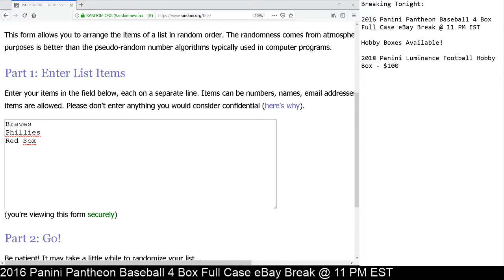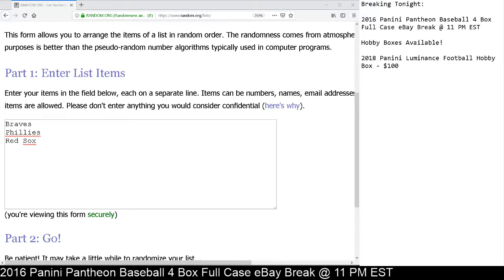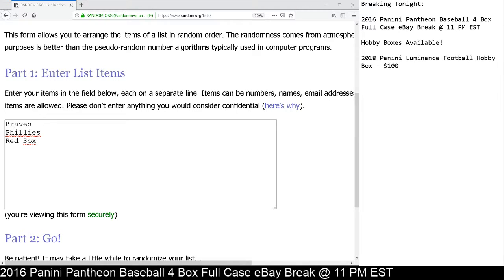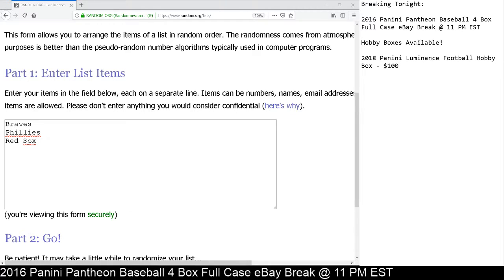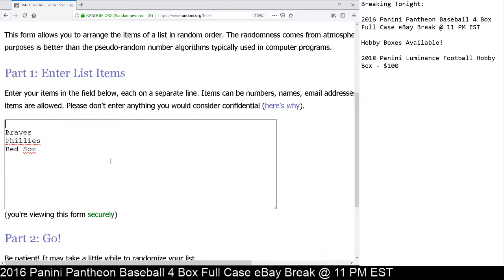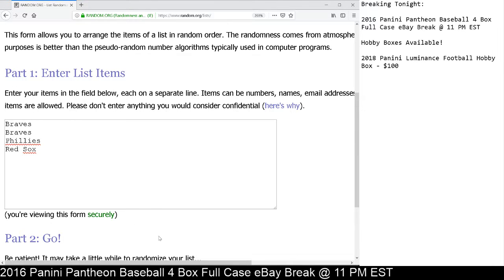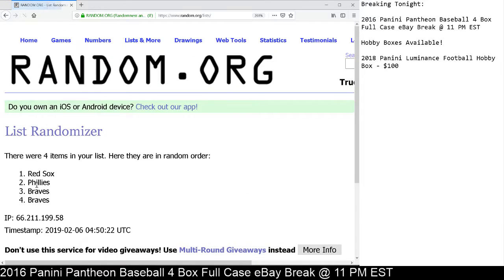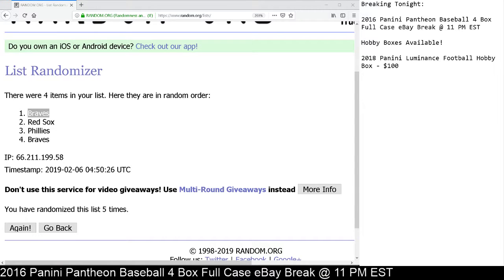2016 Panini Pantheon Baseball Random 2/5/19